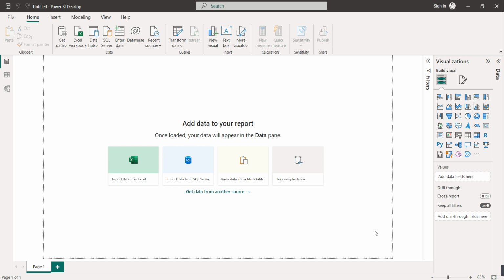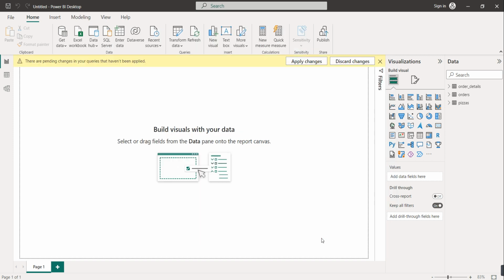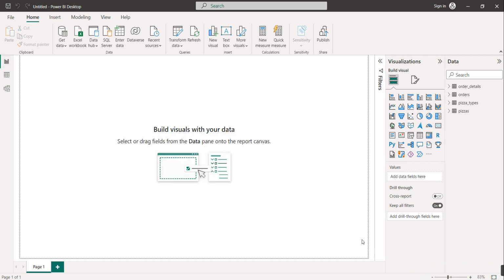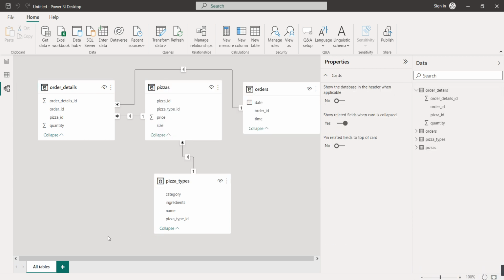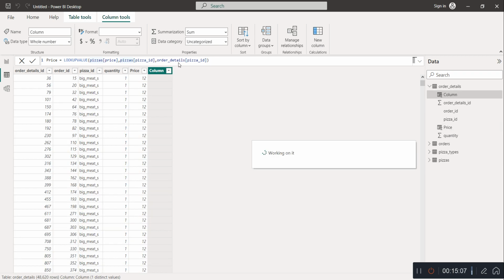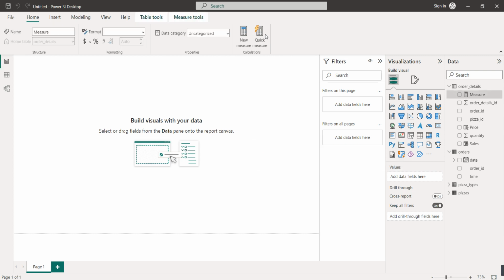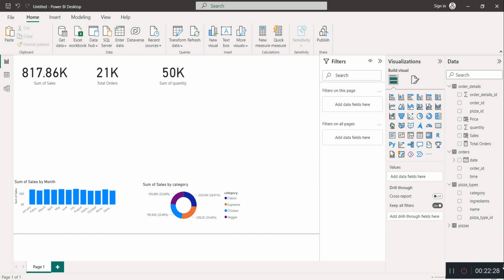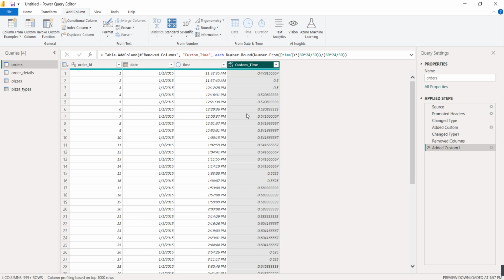Unleashing Sales Insights with Power BI Dashboard: Transforming Your Business Strategy! || PART 1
A sales dashboard is a graphical representation of sales data that provides an overview of key sales metrics and performance indicators. The purpose of a sales dashboard is to provide sales teams, managers, and executives with real-time insights into sales performance, allowing them to make data-driven decisions that improve revenue and profitability.

Typically, a sales dashboard displays data such as total revenue, sales growth, average order value, number of orders, customer acquisition cost, customer lifetime value, and sales by product or region. The dashboard may also include charts and graphs that show trends and patterns in sales data over time.

The sales dashboard can be customized to suit the needs of different stakeholders within the organization. For example, a sales representative may want to see data on their individual performance, while a sales manager may want to see data on team performance or sales by region.

Overall, a sales dashboard provides a powerful tool for monitoring and analyzing sales performance, enabling businesses to identify areas for improvement and make data-driven decisions to drive growth and profitability.